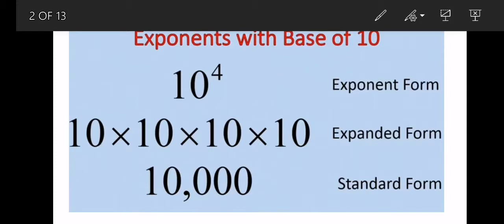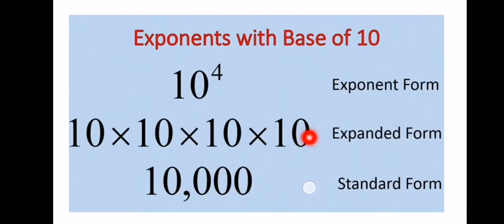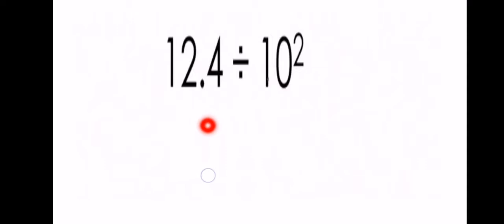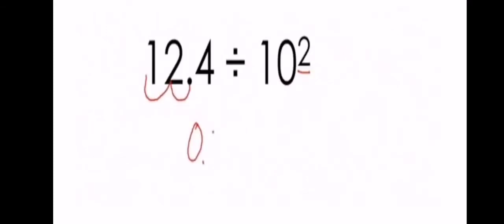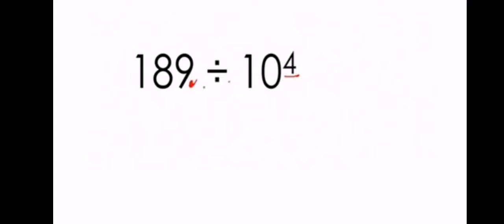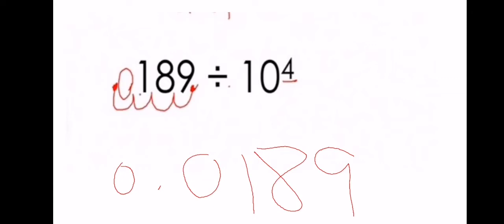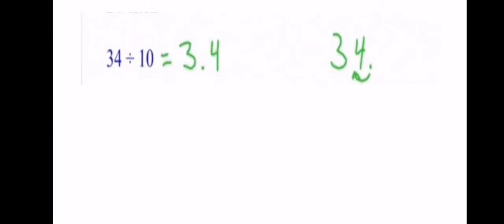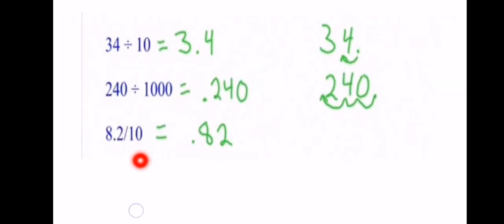Divide by power of 10